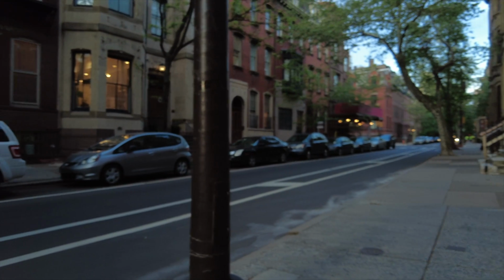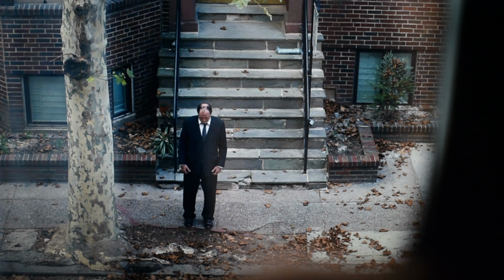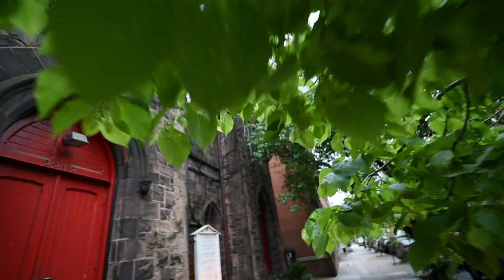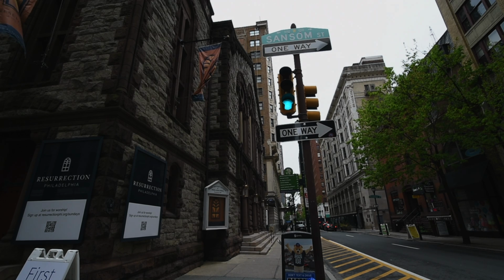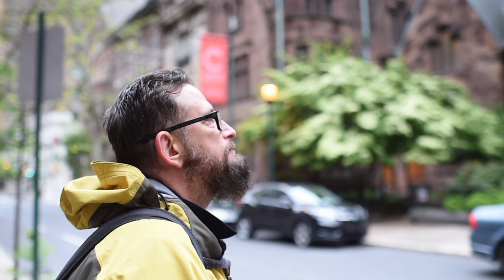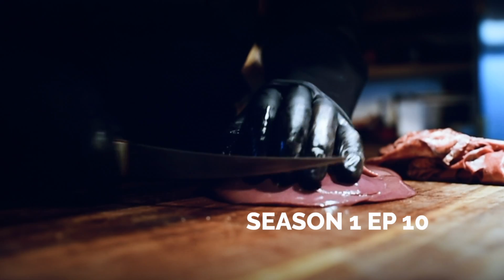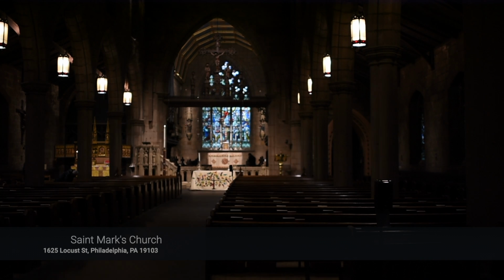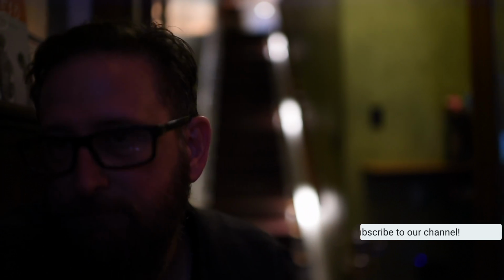Servant Filming Locations Part 3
Servant stars Lauren Ambrose as Dorothy Turner, Toby Kebbell as Sean Turner, Rupert Grint as Julian Pearce, and Nell Tiger Free as Leanne Greyson. A M Night Shyamalan psychological thriller.

Ok Servant fans!!! Here it is, part III of our Philly trip and Servant location mission!! We started filming the Turner’s brownstone and even met the actual owner, the doctor’s wife is a very nice lady! We think we solved the “which donut shop” mystery and definitely solved the mystery of which church was used for Jericho’s baptism! We ate at M Night Shyamalan's favorite restaurant, Vetri Cucina and can officially say we are the greatest Servant detectives alive! We really hope you enjoy the “between season content” to hold y’all over while waiting for season 4! Please share and most importantly comment! We love your ideas, theories (even the crazy ones), and suggestions! Much love from Sonja and Bill at WeBe!

Original network:
Apple TV+

Like the video (We really appreciate it, and it tells YouTube to recommend)
Comment to keep the conversation going
Share this with anyone who might enjoy it.